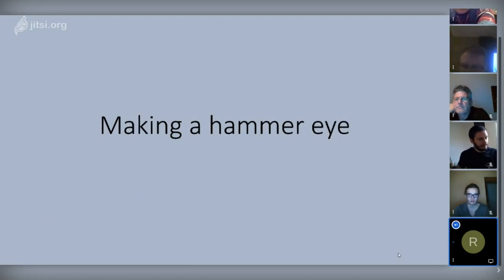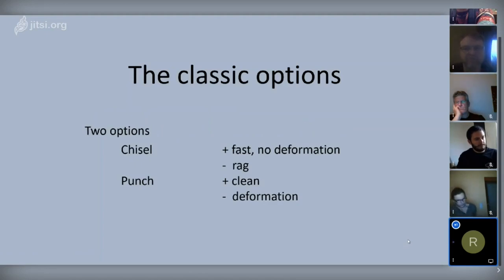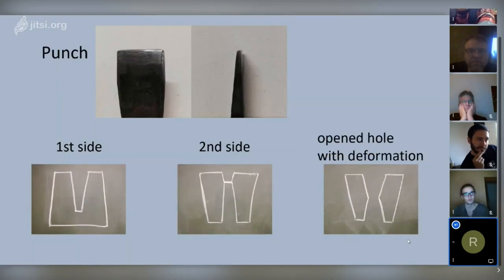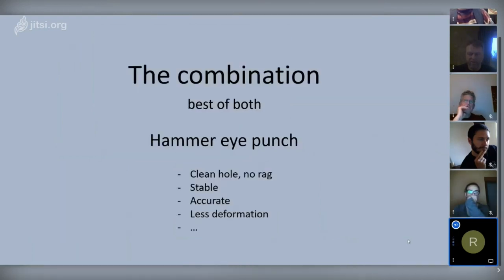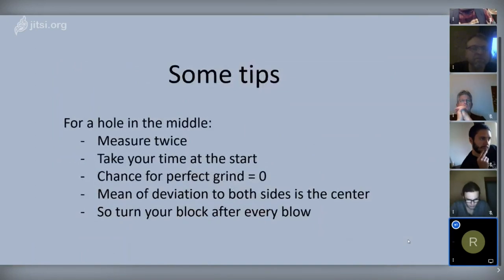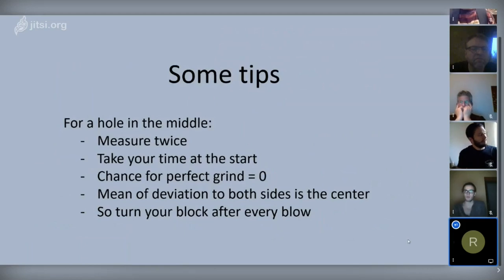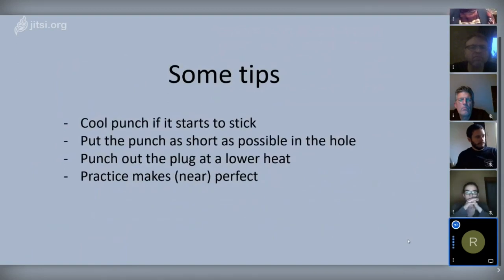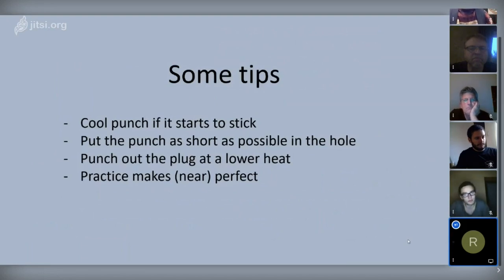How to make a hammereye - Reinier Hoving - Treff 1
(English translation below and refered literature below)

In diesem Video präsentiert Reinier Hoving welche Methode er für Hammeraugen empfiehlt. In der anschließenden Diskussion werden auch andere Methoden erörtert und Tipps ausgetauscht.

Der Treff ist ein neues monatliches Format um den Austausch zwischen Schmieden zu fordern. Mehr Informationen dazu findet ihr auf

Danke für die tolle Präsentation und an alle Teilnehmer

In this video Reinier Hoving presents which methods he recommends to make a hammereye. In the following discussion other methods are mentioned and some tricks are shared

The Treff is a monthly meeting to support the echange amongst smiths.

Thank You for the great presentation and to all participants.

Refered Literature:
Practical Blacksmithing - Compiled and Edited by M.T Richardson

The Fundamentals of Blacksmithing I, II, III - by Mark Aspery

Der Schmied am Amboß - Hermann Hundeshagen